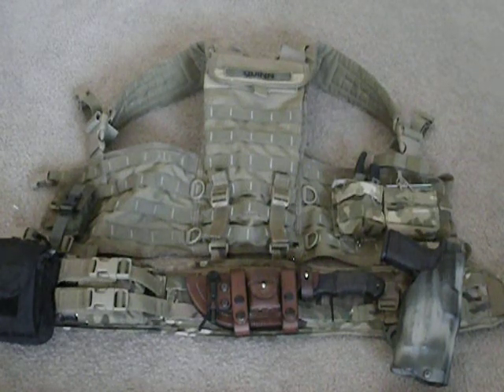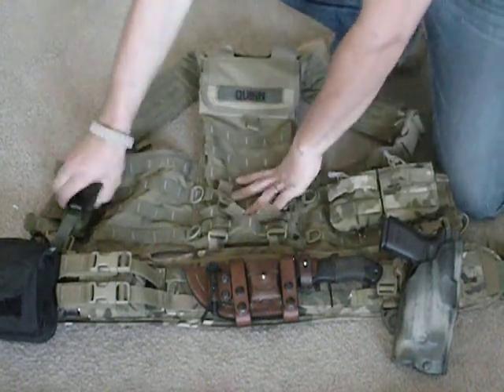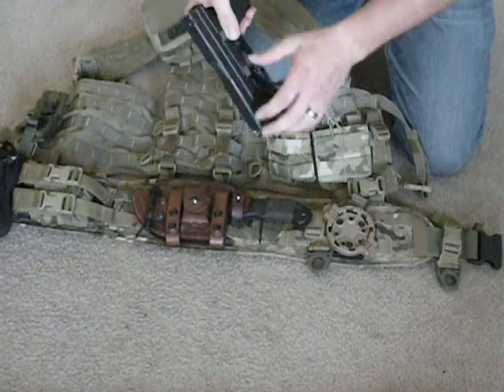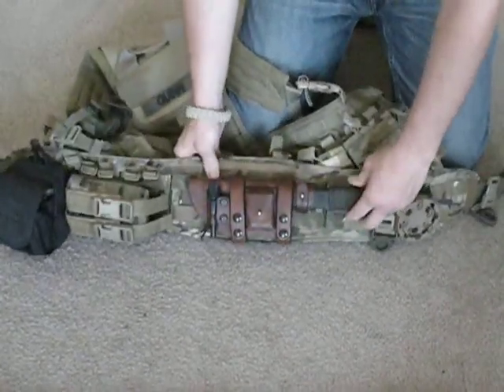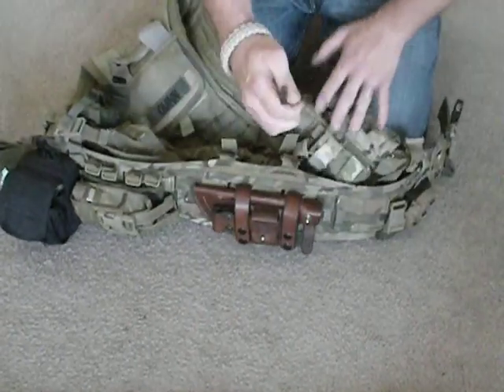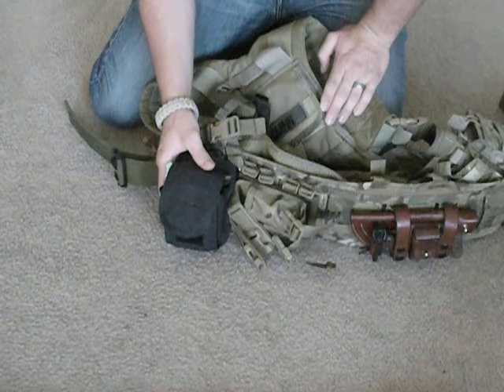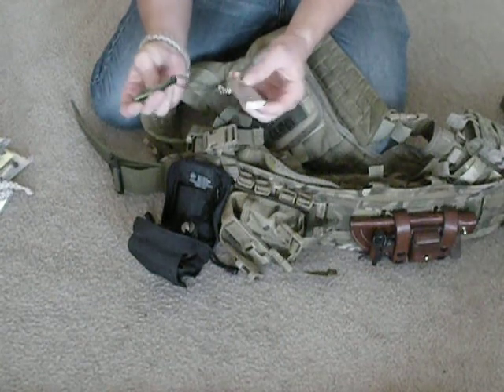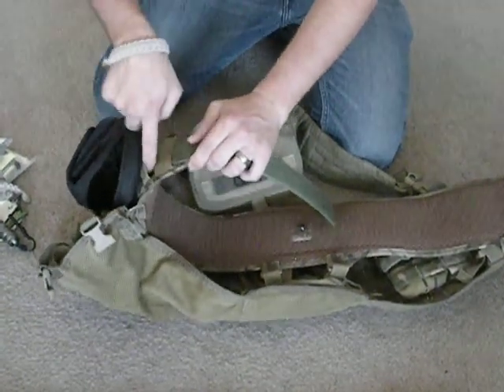Vest and Belt Setup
Details on my vest and belt setup, as well as the attached gear